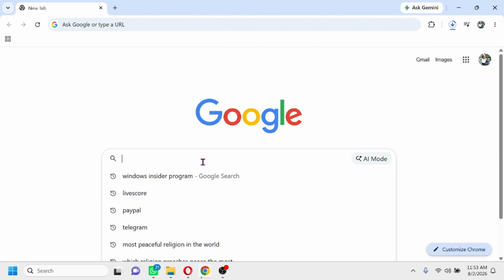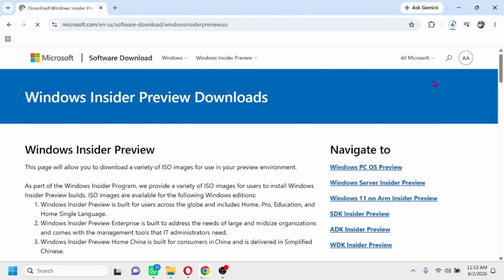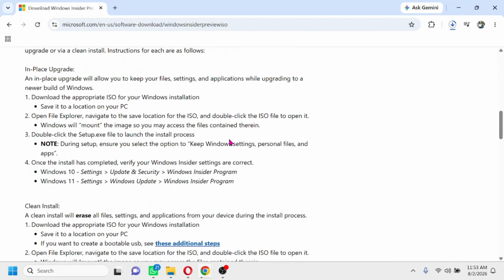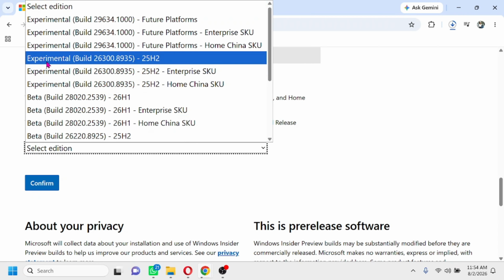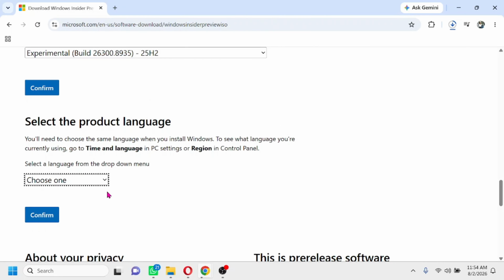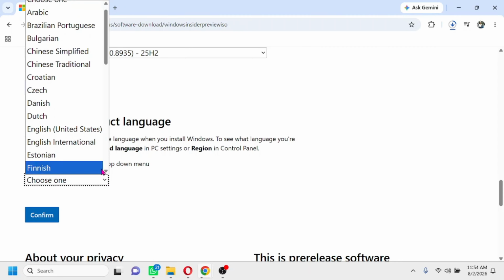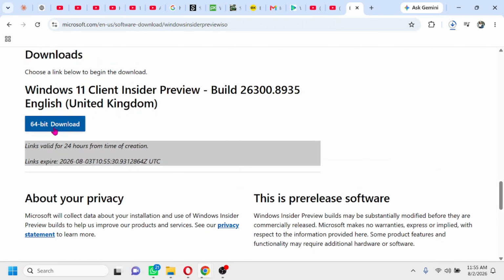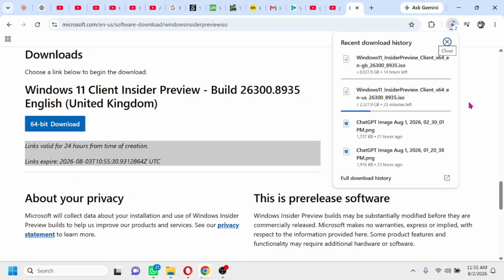DOWNLOAD Windows 11 26H2 Experimental ISO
Windows 11 26H2 Experimental ISO is finally available, and in this video you'll learn exactly how to safely download and install the latest Windows 11 26H2 ISO on your PC.

I will walk you through every step, including the official download method, installation tips, system requirements, and what new features you can expect in this experimental release.

Whether you're an Insider, developer, or Windows enthusiast, this guide will help you get started with Windows 11 26H2 quickly and safely.

In this video:

* Official installation method
* Create a bootable USB
* Clean install Windows 11 26H2